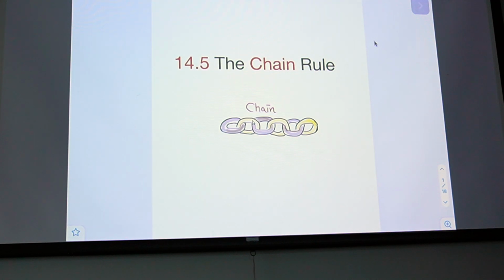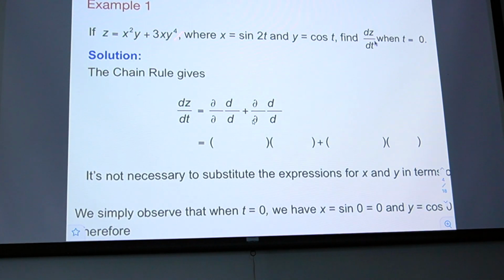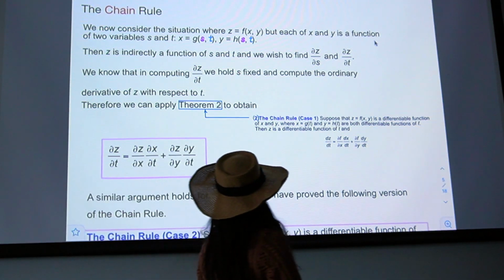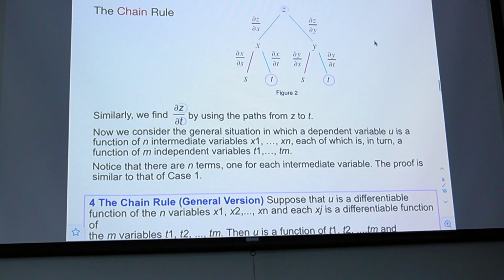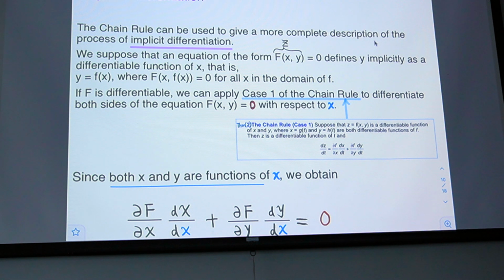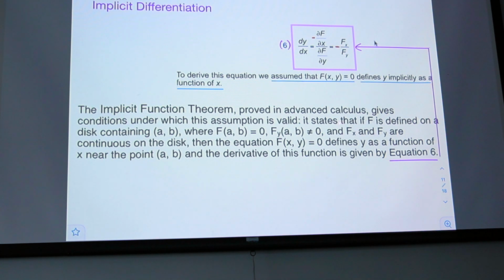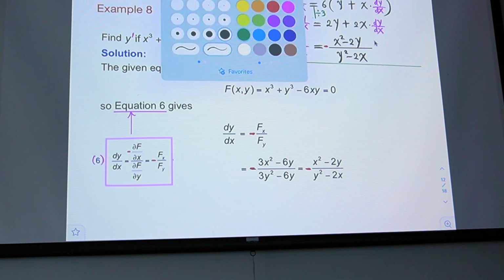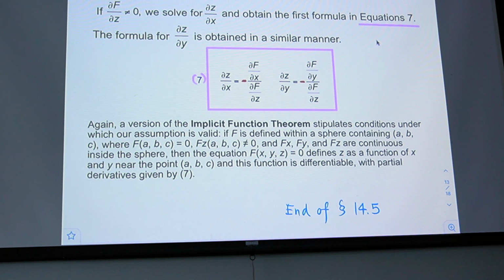Math 110C 14.5 The Chain Rule (a complete lecture) Calculus 3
Chain rule for functions of more than one variable.
The Chain Rule for functions of several variables has several versions, each of them giving a rule for differentiating a composite function.
Correction:  The short way to pronounce "the partial derivative of z with respect to x" should be "del z del x".